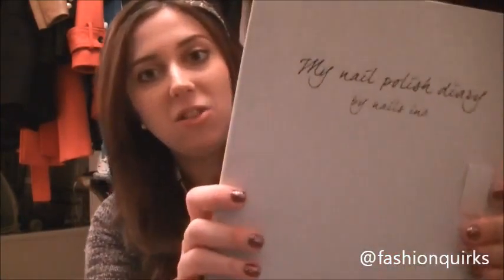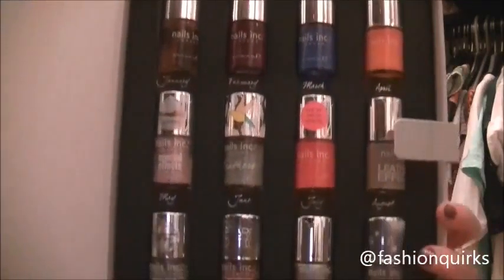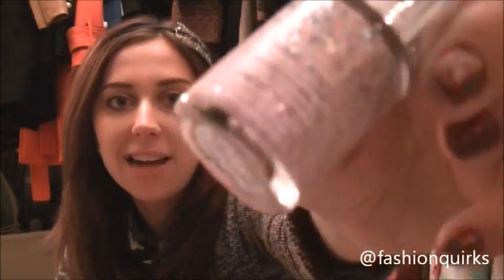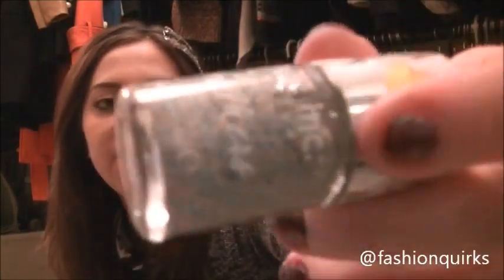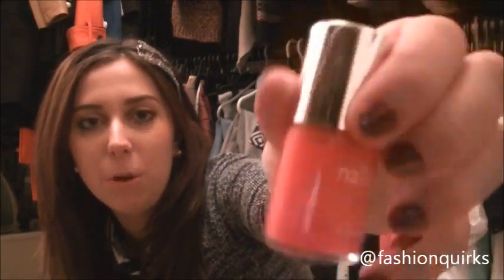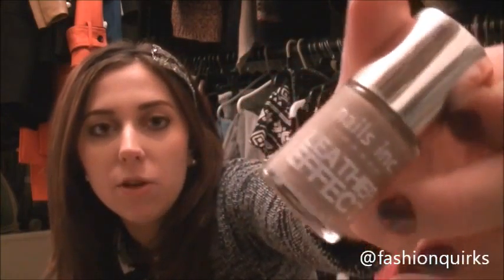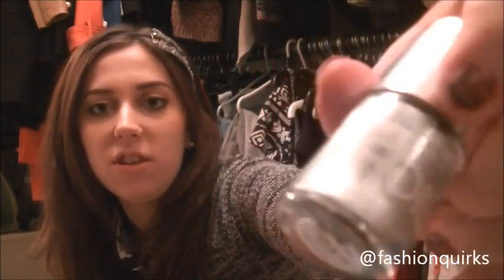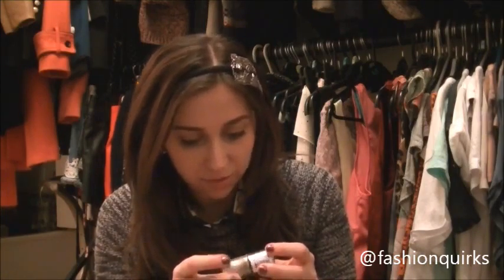Huge NAILS INC POLISH COLLECTION - Foils, Leather & Glitter Special Effects | FashionQuirks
Here's my Nails Inc collection - there's everything from bright solid colours, metallic foils, top/bottom coats to special leather & glitter effects! Now... what more could a Nails Inc fan want?!?!

XOXO